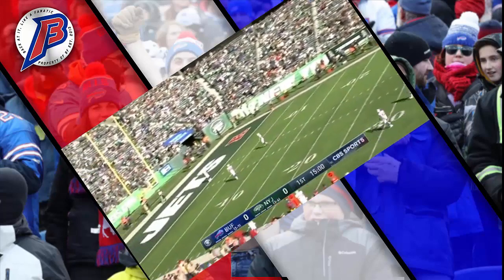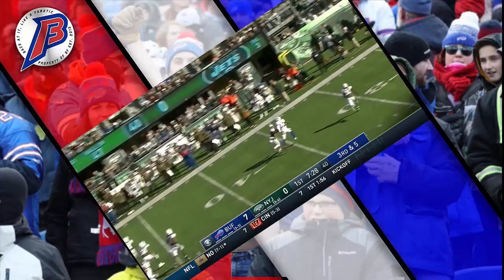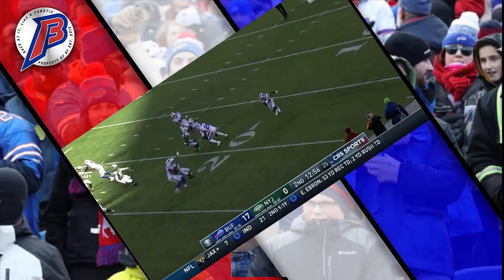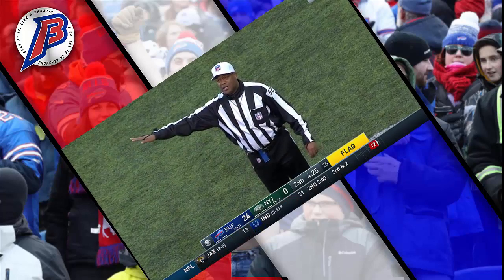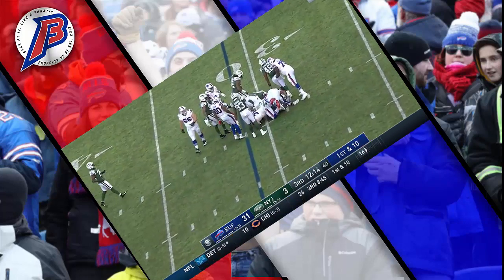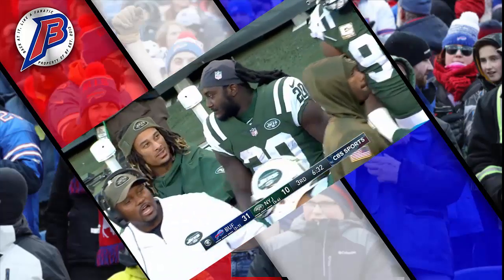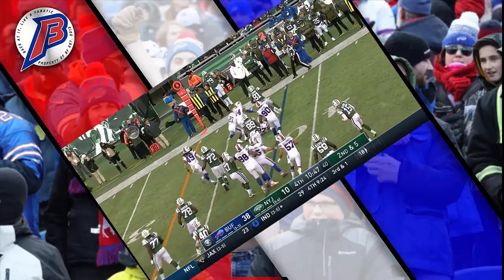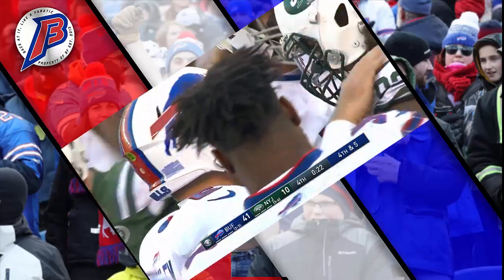Buffalo Bills vs New York Jets FULL GAME | 2018 - Week 10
Buffalo Bills vs New York Jets FULL GAME from Week 10 of 2018